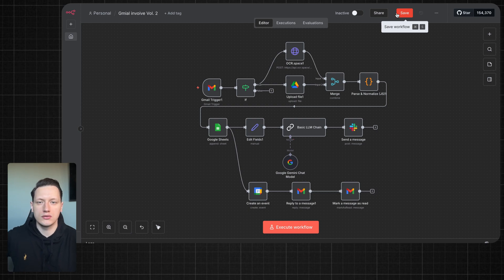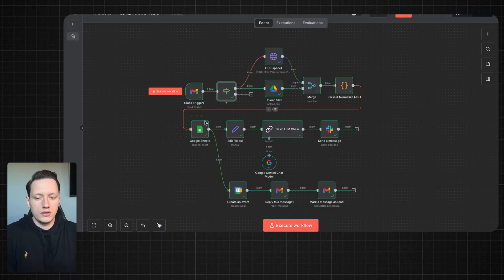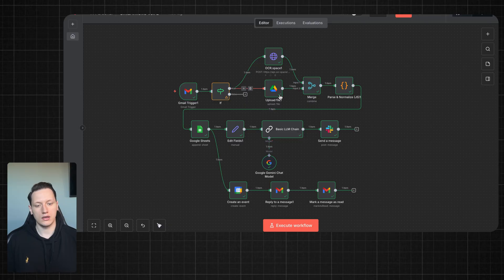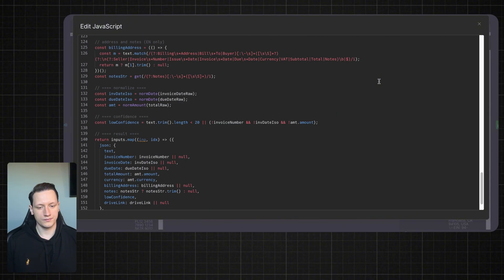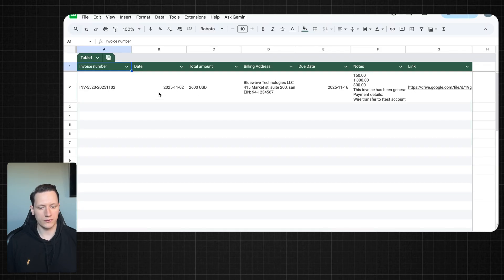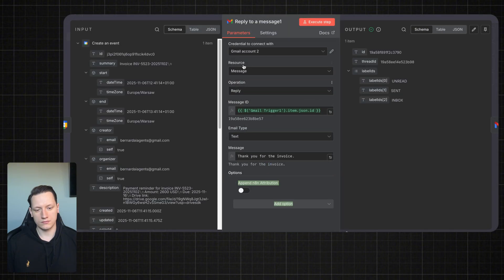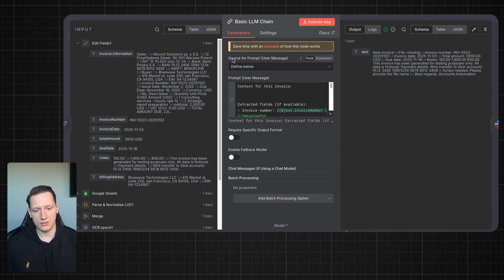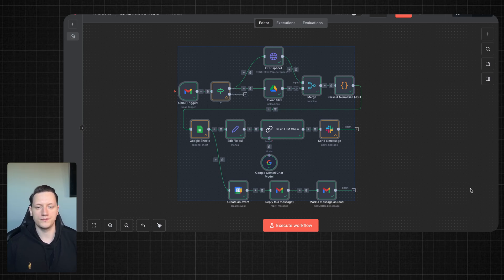AI Invoice Automation System (n8n Step-by-Step No Code Tutorial)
Tired of wasting time on manual invoice processing?

In this video, I’ll show you how to build a complete AI automation for invoices using n8n, Gmail, Google Sheets, Google Drive and Slack.

This AIworkflow automatically detects new invoice emails, extracts all key data, saves it to your spreadsheet, sets payment reminders in your Google Calendar, and even sends a summary message to your team on Slack.

In this video I’ll show you how to:
- Use n8n to connect Gmail, Google Sheets, and AI tools
- Build a powerful invoice automation workflow step by step
- Save hours every week with AI invoice processing
- Let your AI assistant manage repetitive tasks for you

If you want to stop doing boring admin work and let AI handle your business operations, this tutorial is for you.